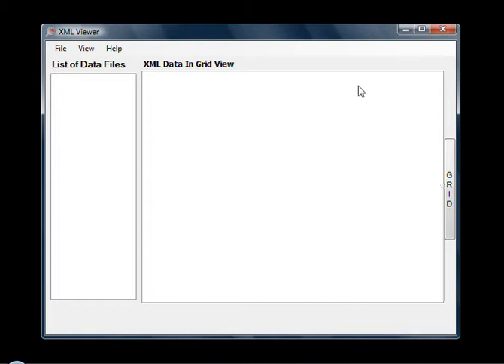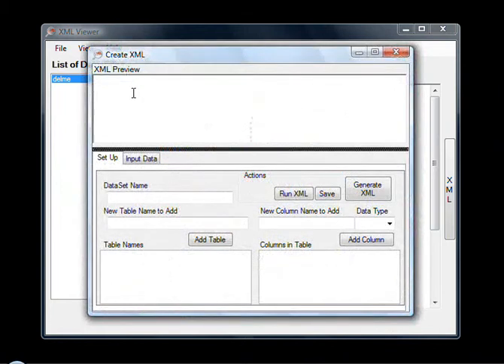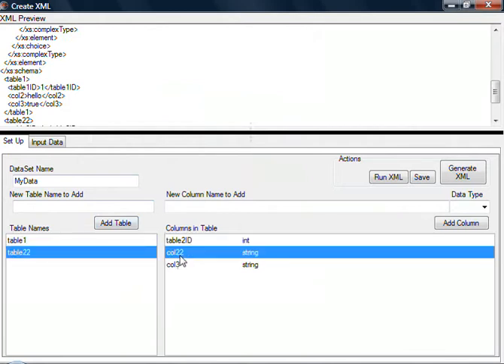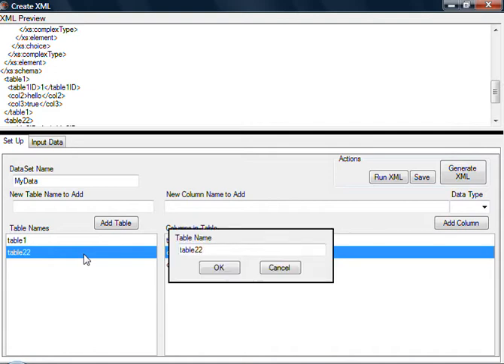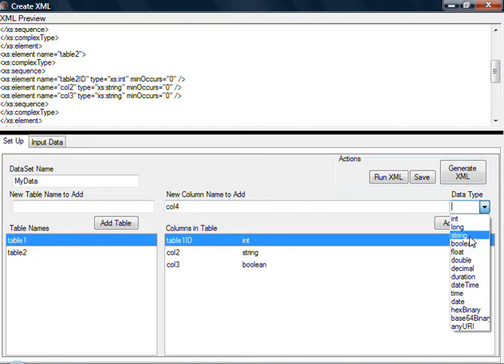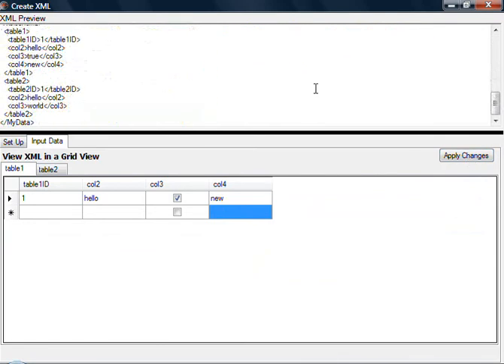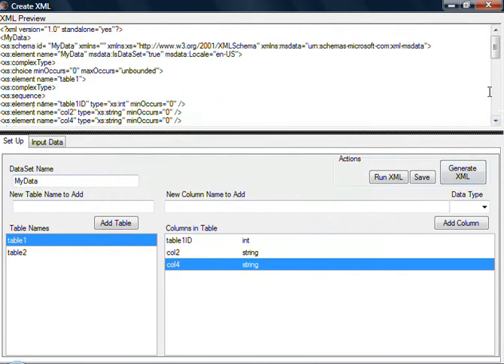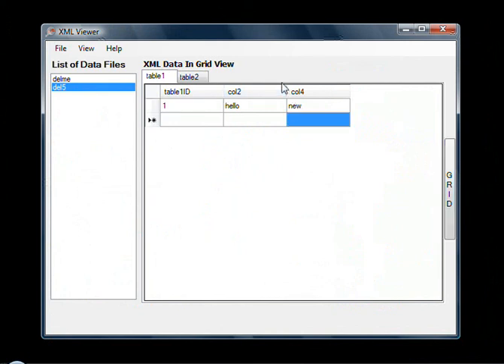How to Edit the XML schema of an existing XML file using XML Viewer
Video Tutorial that shows how to edit the XML schema of an existing XML file using XML Viewer. Even if the XML file has data in it.

If you would like to try XML Viewer you can download it